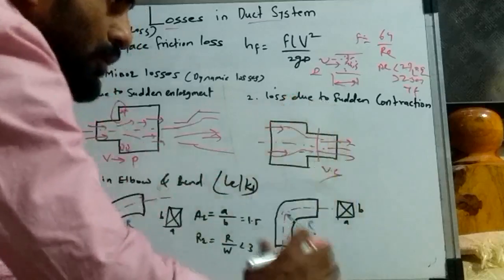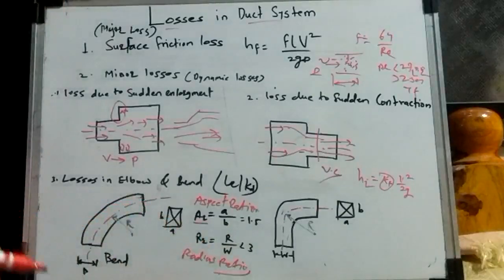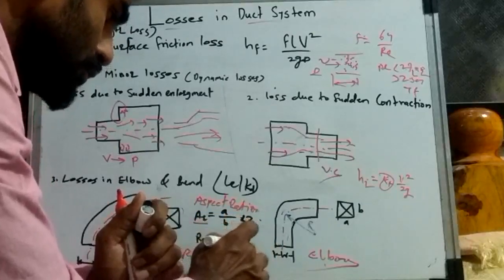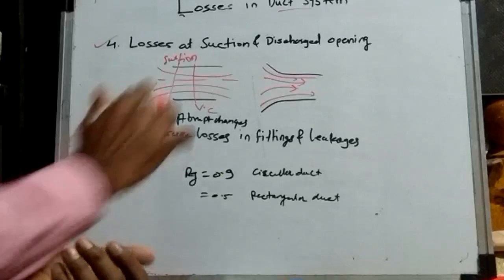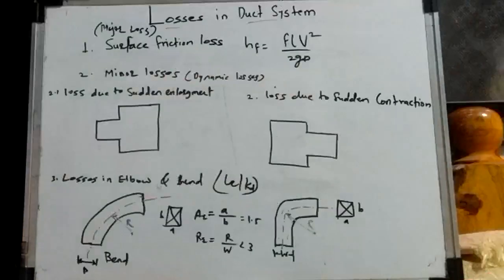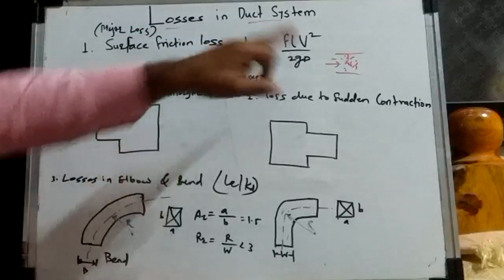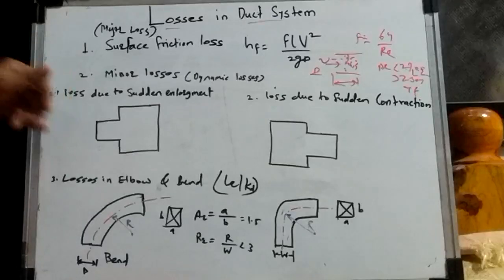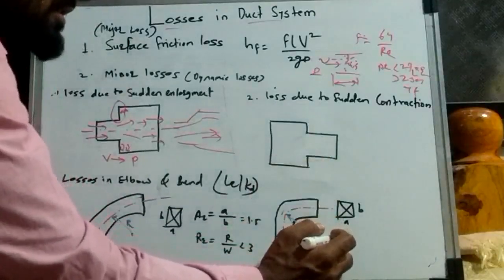Losses in duct system